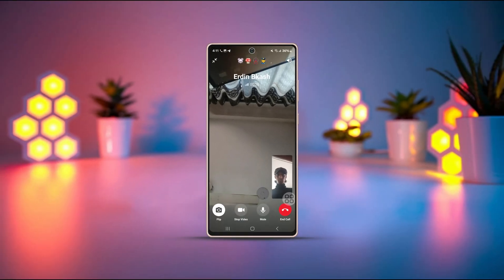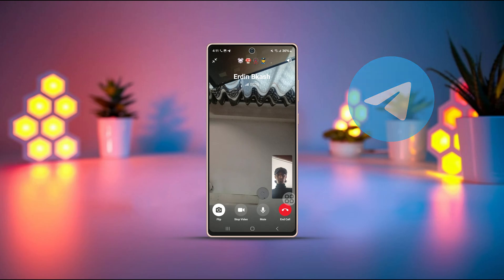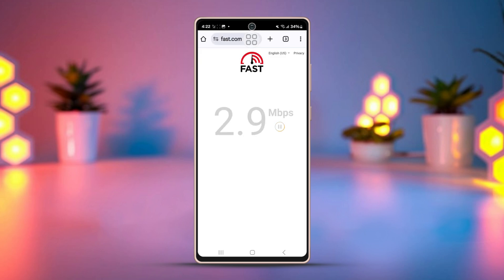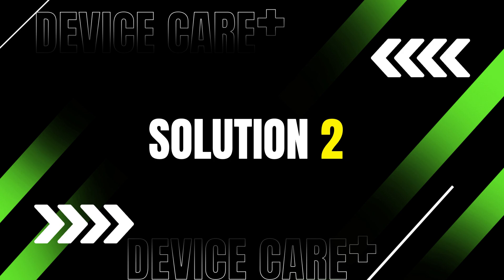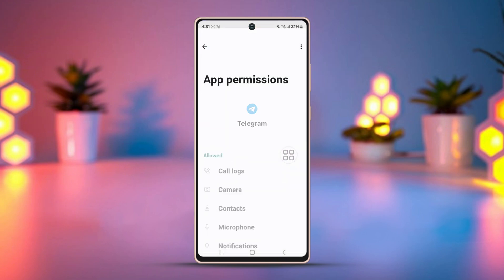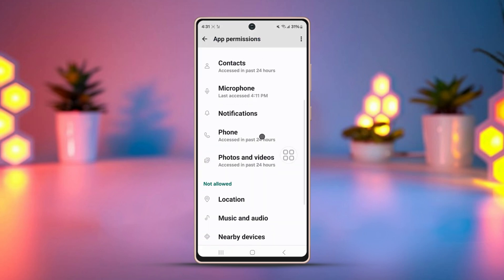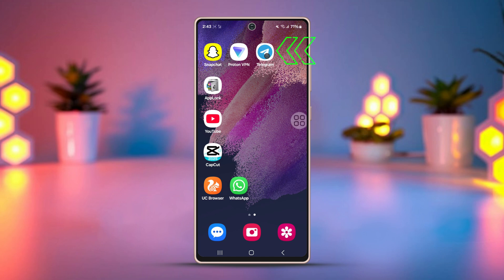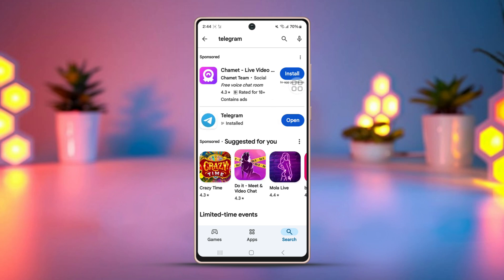How To Fix Telegram Video Call Problem | Resolve Video Calling Issue on Telegram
Are your Telegram video calls not working or stuck on "Requesting"? Well, don't worry! In this video, I've shown how to fix Telegram video calling issues on your device. By solving the Telegram video call problem, you will be able to make smooth video calls without interruptions.

Whether your Telegram is stuck on requesting during a video call or not connecting at all, this guide will help you resolve the video calling issue on Telegram quickly. Just follow the steps and get your video calls working again in no time!

00:01- Video Intro
00:11- Solution 1: Check Internet Connection
00:34- Solution 2: Run All Permissions
00:55- Solution 3: Clear Telegram App
01:37- Solution End